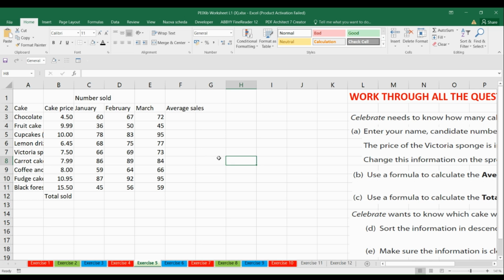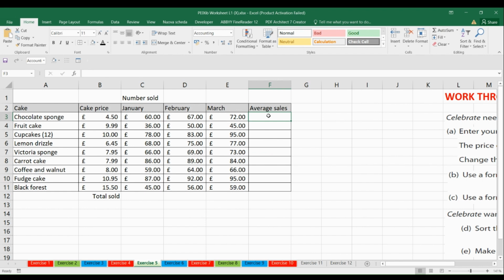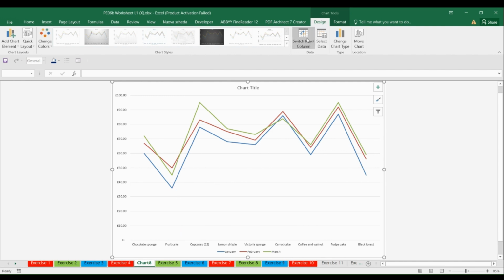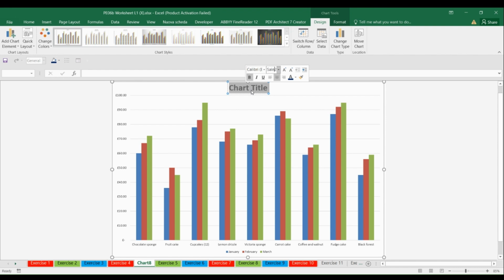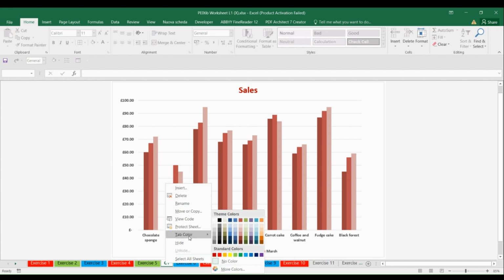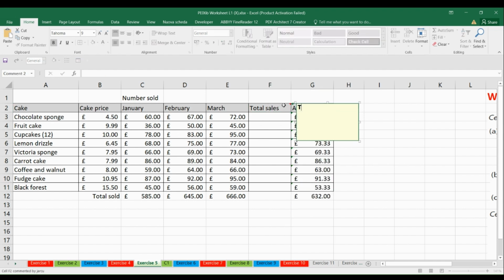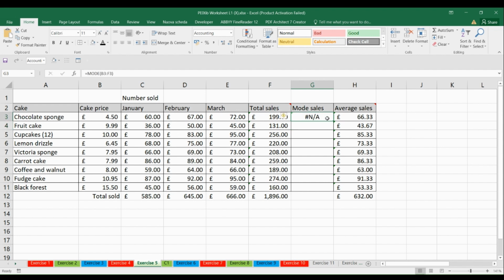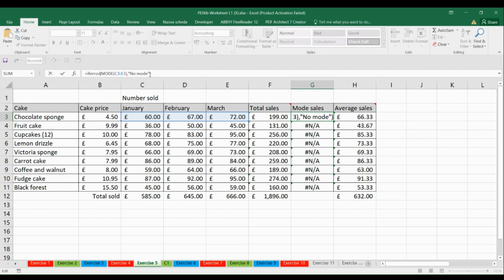Worksheet L1 E5